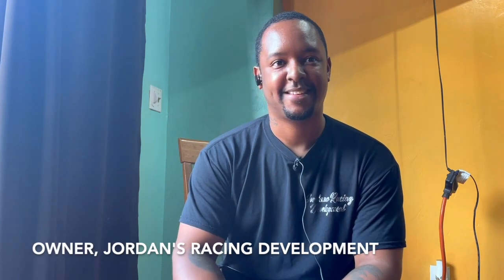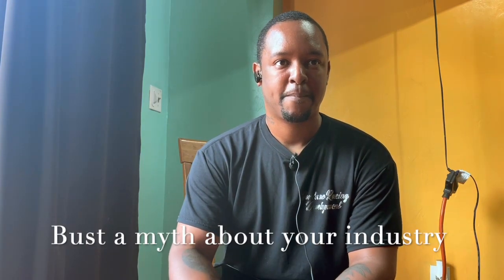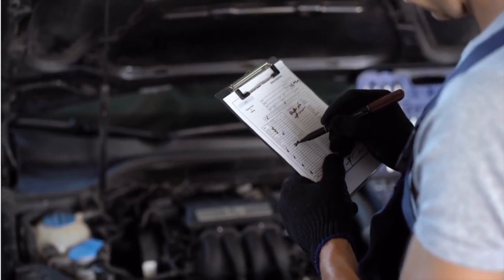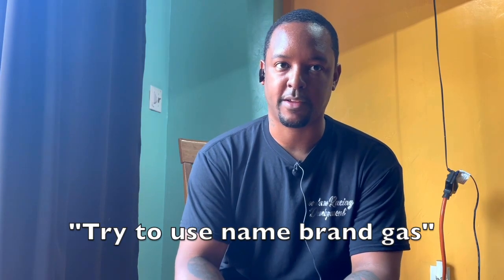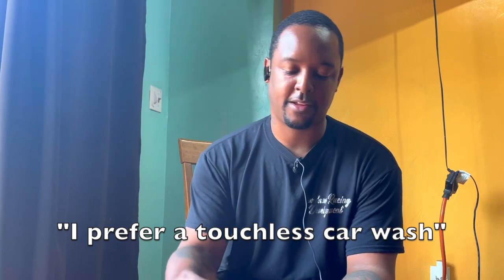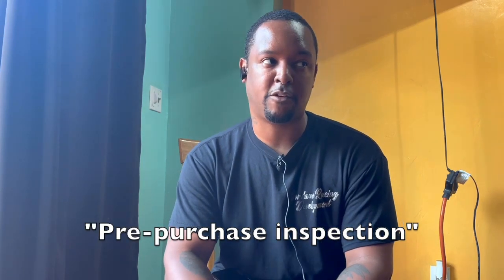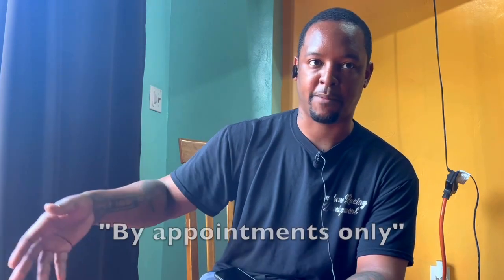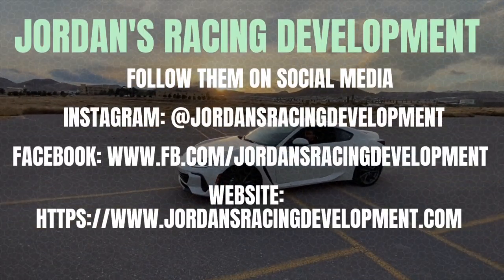🚗 Unveiling the Mastermind Mechanic: Interview with DeChe Jordan 🚗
Rev up your engines and get ready for an adrenaline-pumping interview with a true automotive virtuoso! Meet DeChe Jordan, the brilliant and passionate mechanic hailing from the vibrant city of Durham. 🏁

In this exclusive interview, we delve into the world of gears, grease, and gasoline, as DeChe shares his knowledge and experience as a competent, skilled, and sharp-witted mechanic. 🛠️

Whether you're an auto aficionado, a DIY enthusiast, or simply curious about the inner workings of the machines we rely on every day, this interview is an absolute must-watch! 🎬  Don't miss out on this thrilling opportunity to learn from the best and gain insights that will elevate your automotive knowledge to a whole new level. 🎥🔧

Jordan's Racing Development is located at 1601 East Geer Street, Suite M